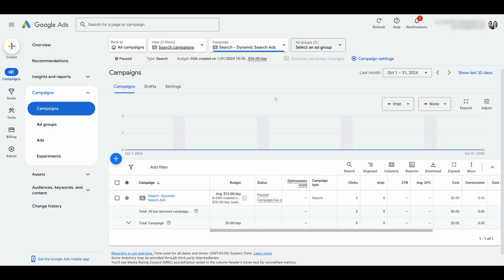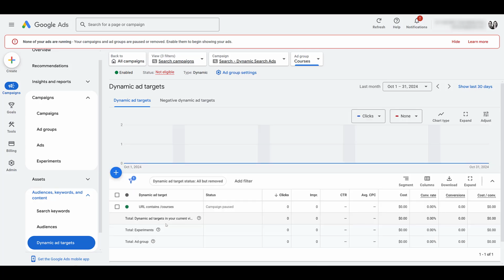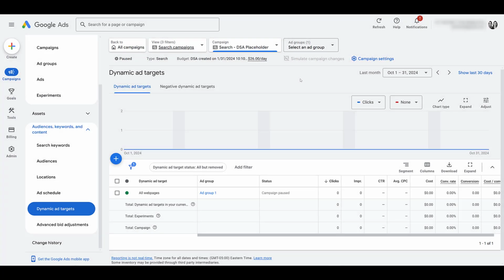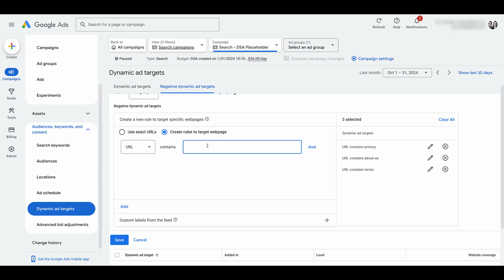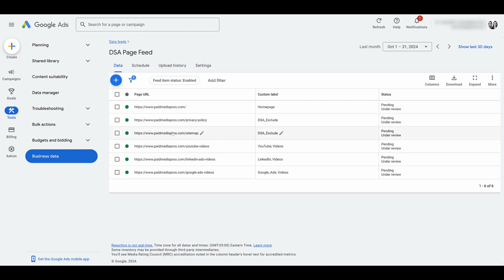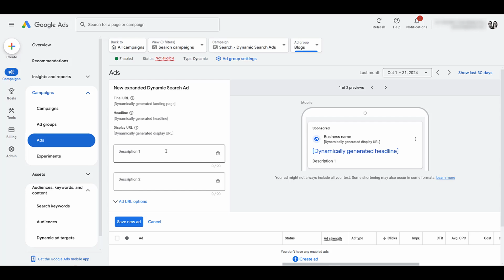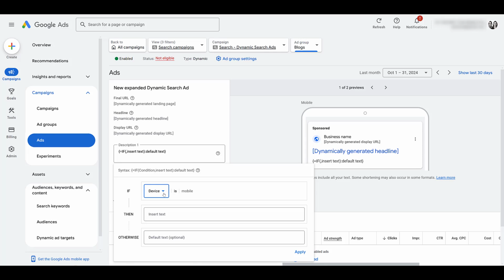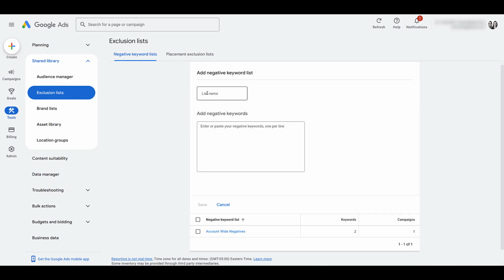Dynamic Search Ads Best Practices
Dynamic Search Ads can be a great way to expand reach and find new keyword ideas to test. But it is possible to waste a lot of money on these campaigns if they are not set up properly. This video will show you the best practices we follow when setting up DSA campaigns for our clients.

0:27 - How to Split Out Targeting for Better Insights & Performance
3:07 - Using Proper Exclusions in Dynamic Search Ads
5:40 - How to Maintain Up to Date Page Feeds for DSA
7:06 - Conducting Ad Copy Testing in DSA Campaigns
9:55 - Prevent DSA Campaigns from Cannibalizing Search Campaigns